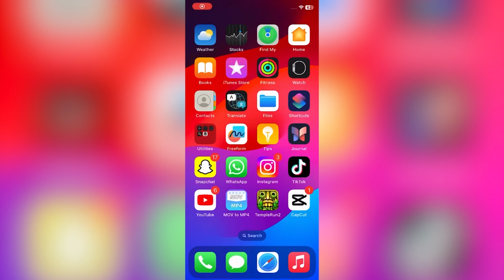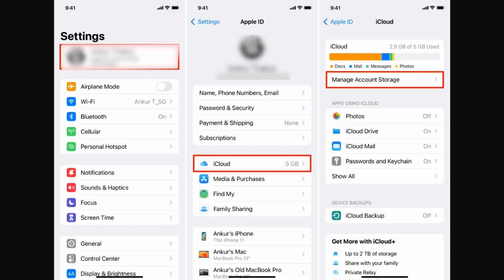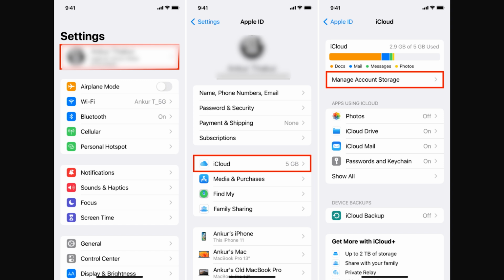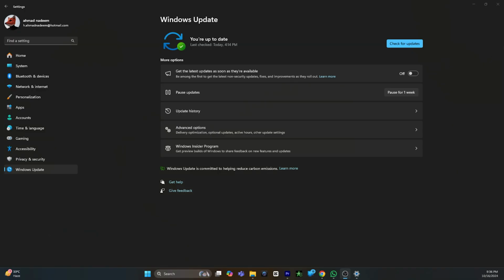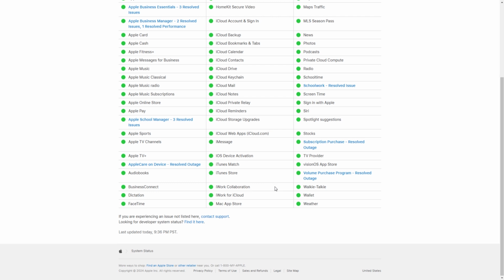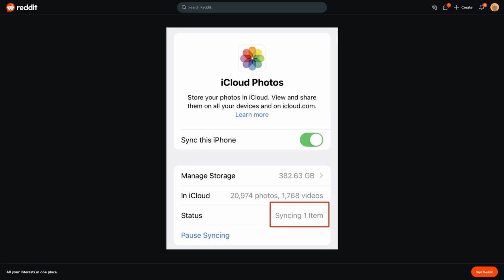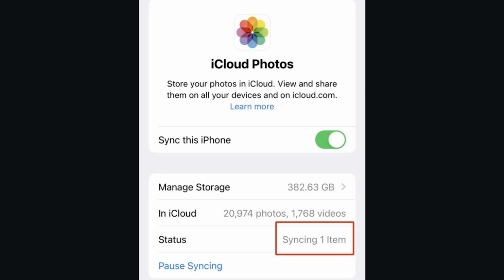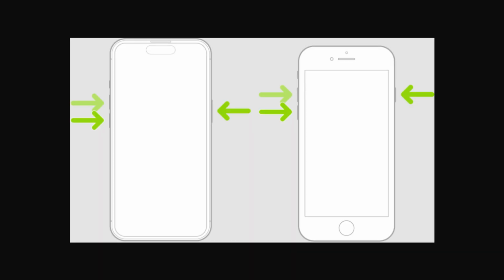⚡ How To Speed Up A Slow iCloud Sync | Easy Fixes (2025)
👉 In this tutorial, we'll show you how to speed up a slow iCloud sync on your Mac 🚀 Learn how to make iCloud sync faster and optimize your syncing process for a smoother experience. Say goodbye to slow iCloud sync issues with our easy-to-follow tips and tricks!